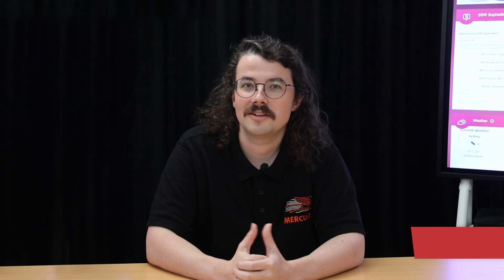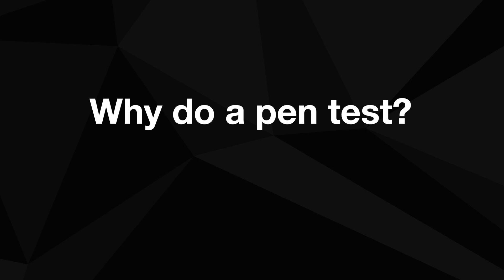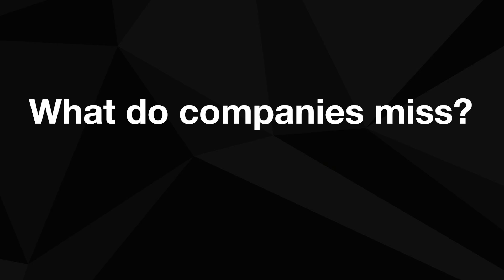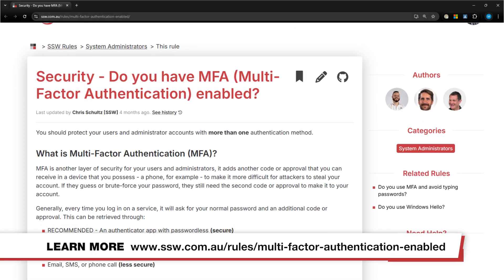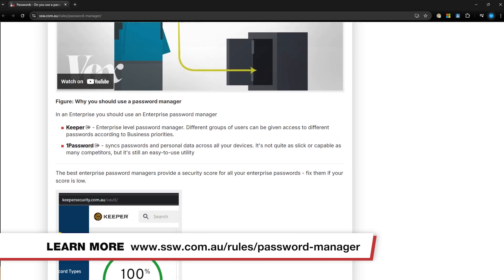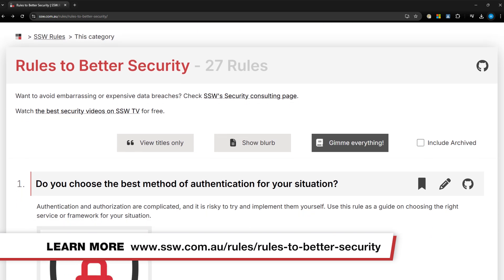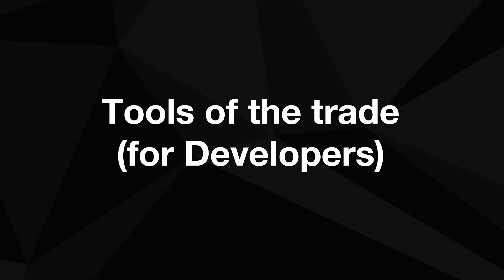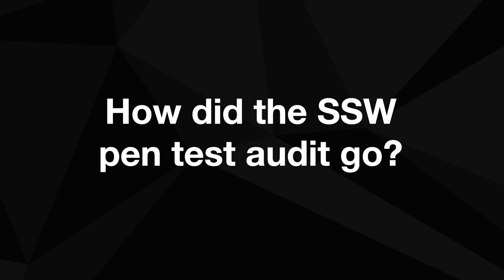Do you take Penetration Testing seriously? | Rob Thomlinson & Oliver Judson | Rules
Join the discussion in the comments on the rule above

Penetration testing (or "pen testing") is a crucial step in securing networks, applications, and devices from cyber threats. In this video, Oliver Judson, a principal penetration tester from Mercury ISS, joins Rob from SSW to discuss what penetration testing is, why businesses should care, common vulnerabilities, and essential tools for sysadmins and developers.

Find out how SSW compares to other companies in terms of security and what quick wins you can implement to protect your business!

00:00 | Introduction
00:11 | Meet Oliver Judson – Principal Pen Tester
00:39 | What is a penetration test?
01:16 | Why businesses should care about pen testing
01:34 | Common vulnerabilities found in networks
02:28 | Overlooked security risks
03:04 | Quick wins to improve cybersecurity
03:54 | How different IT roles can apply pen testing concepts
05:12 | Essential tools for sysadmins and developers
06:47 | How SSW's security compares to other companies
07:47 | Final security advice & best practices

👋 Get in touch:
Kaique Biancatti (Kiki) – SSW Senior Systems Administrator

v7 - Marcus